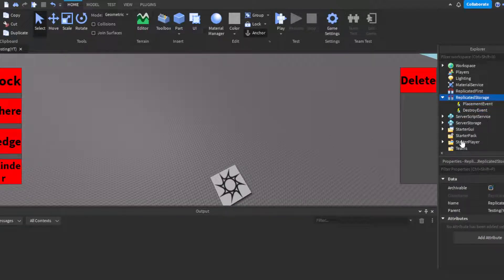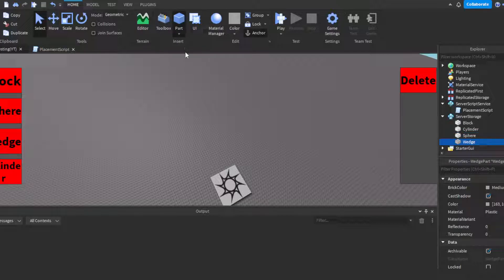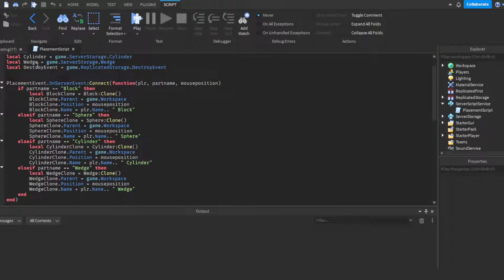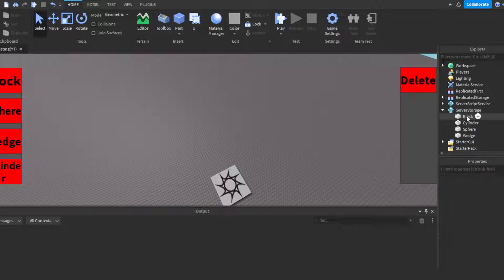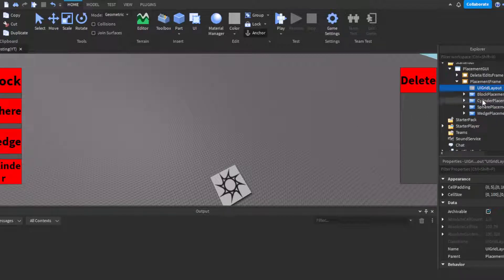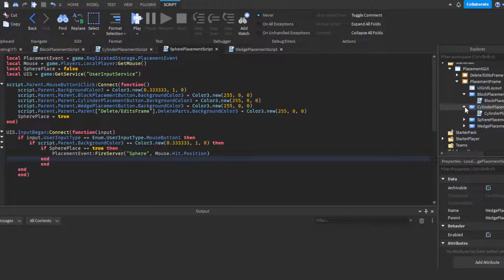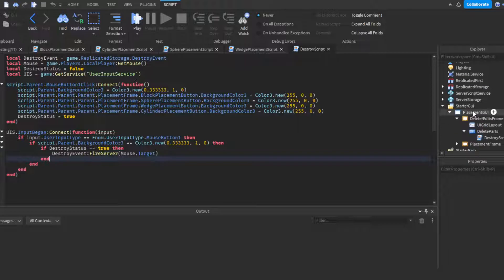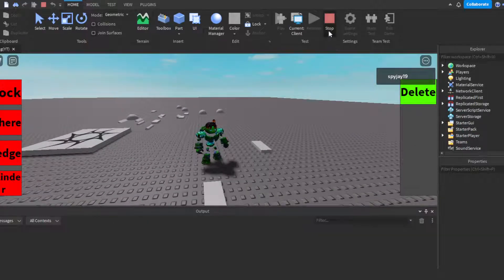[200 Sub Special] How to make a Placement/Build System in Roblox! (Roblox Scripting Tutorial 2022)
Placement script:
local PlacementEvent = game.ReplicatedStorage.PlacementEvent
local Block = game.ServerStorage.Block
local Sphere = game.ServerStorage.Sphere
local Cylinder = game.ServerStorage.Cylinder
local Wedge = game.ServerStorage.Wedge
local DestroyEvent = game.ReplicatedStorage.DestroyEvent

PlacementEvent.OnServerEvent:Connect(function(plr, partname, mouseposition)
 if partname == "Block" then
  local BlockClone = Block:Clone()
  BlockClone.Parent = game.Workspace
  BlockClone.Position = mouseposition
  BlockClone.Name = plr.Name.. " Block"
 elseif partname == "Sphere" then
  local SphereClone = Sphere:Clone()
  SphereClone.Parent = game.Workspace
  SphereClone.Position = mouseposition
  SphereClone.Name = plr.Name.. " Sphere"
 elseif partname == "Cylinder" then
  local CylinderClone = Cylinder:Clone()
  CylinderClone.Parent = game.Workspace
  CylinderClone.Position = mouseposition
  CylinderClone.Name = plr.Name.. " Cylinder"
 elseif partname == "Wedge" then
  local WedgeClone = Wedge:Clone()
  WedgeClone.Parent = game.Workspace
  WedgeClone.Position = mouseposition
  WedgeClone.Name = plr.Name.. " Wedge"
 end
end)

destroy script:
local DestroyEvent = game.ReplicatedStorage.DestroyEvent
local Mouse = game.Players.LocalPlayer:GetMouse()
local DestroyStatus = false

UIS.InputBegan:Connect(function(input)
 if input.UserInputType == Enum.UserInputType.MouseButton1 then
  if script.Parent.BackgroundColor3 == Color3.new(0.333333, 1, 0) then
   if DestroyStatus == true then
    DestroyEvent:FireServer(Mouse.Target)
   end
  end
 end
end)

DestroyEvent.OnServerEvent:Connect(function(plr, object)
 if object.Name == plr.Name.. " Block" then
  object:Destroy()
 elseif object.Name == plr.Name.. " Sphere" then
  object:Destroy()
 elseif object.Name == plr.Name.. " Wedge" then
  object:Destroy()
 elseif object.Name == plr.Name.. " Cylinder" then
  object:Destroy()
 end
end)

block script:
local PlacementEvent = game.ReplicatedStorage.PlacementEvent
local Mouse = game.Players.LocalPlayer:GetMouse()
local BlockPlace = false

UIS.InputBegan:Connect(function(input)
  if BlockPlace == true then
    PlacementEvent:FireServer("Block", Mouse.Hit.Position)
   end
   end
 end
 end)

Cylinder script:
local PlacementEvent = game.ReplicatedStorage.PlacementEvent
local Mouse = game.Players.LocalPlayer:GetMouse()
local CylinderPlace = false

UIS.InputBegan:Connect(function(input)
   if CylinderPlace == true then
    PlacementEvent:FireServer("Cylinder", Mouse.Hit.Position)
   end
   end
 end
 end)

~~OTHER SCRIPTS IN COMMENT DUE TO CHARACTER LIMIT~~